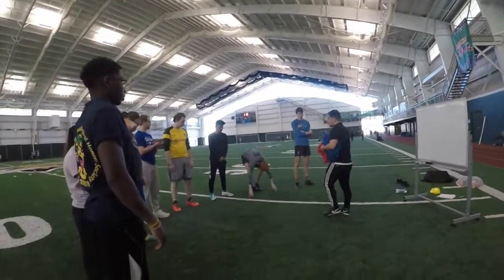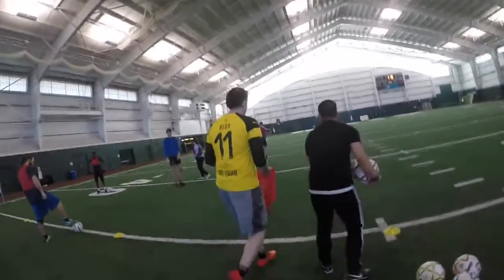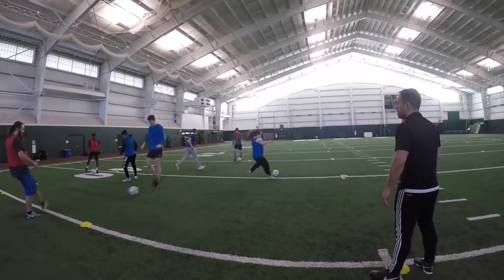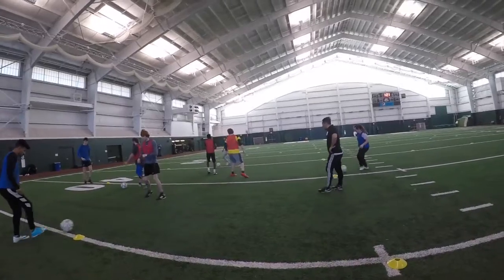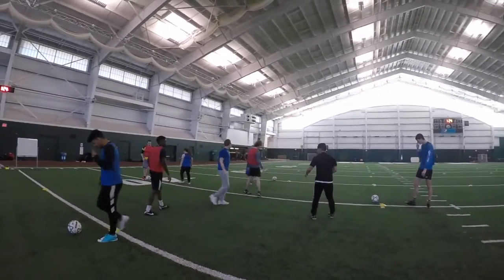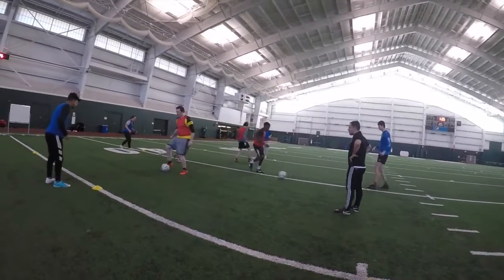Technical Session - Thiago Melo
This video is about the technical aspect of the soccer game.
This video is divided into 3 exercises, which are:
1 - Technical warm-up.
Objective: Warm-up and improve the technical skills of passing and receiving.
2- Warm-up progression with the game situation. Two teams divided into 3 x 1.
Objective: To maintain possession of the ball.
3- Progression from previous activity. In this exercise, the two teams of 3 play together while the defenders try to press the ball.
Objective: To maintain the ball possession and increase the number of decisions making the game. Focusing on finding space when switching the side of the field.